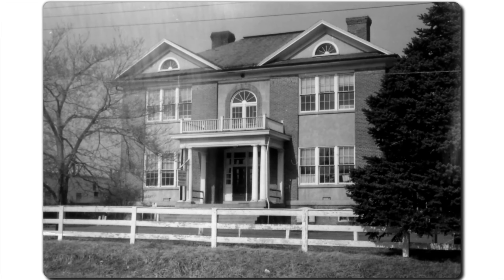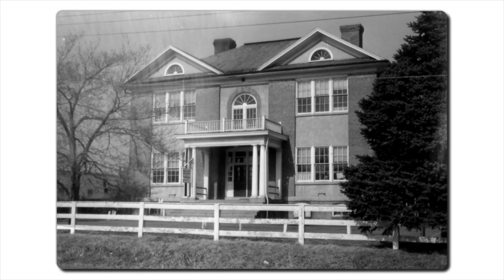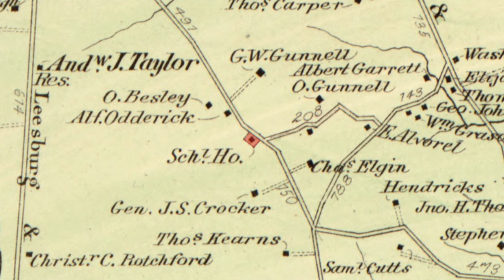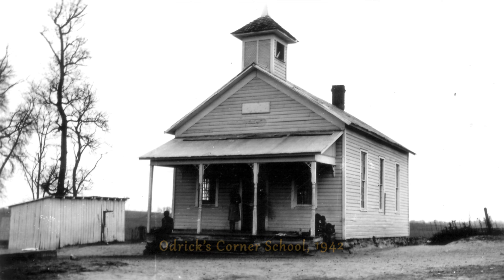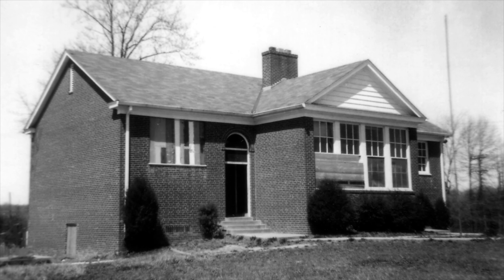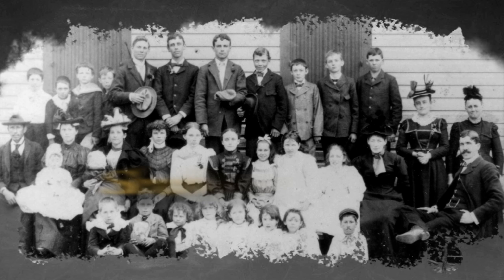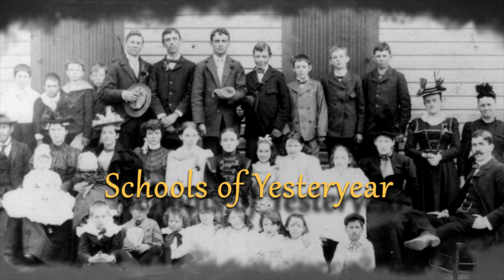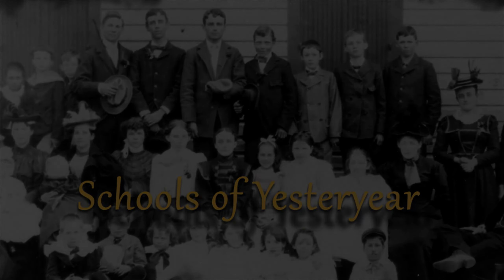Schools of Yesteryear # 8 - Schools of Providence District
Follow Schools of Yesteryear to learn about the historic public schools of Fairfax County, Virginia.